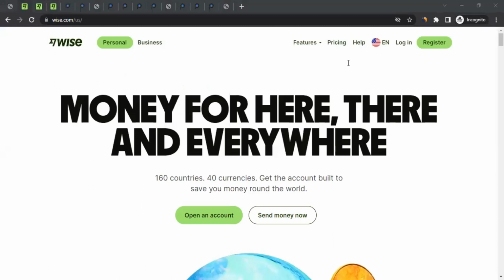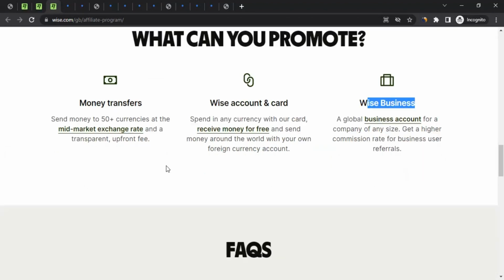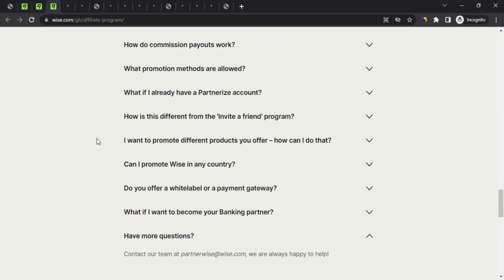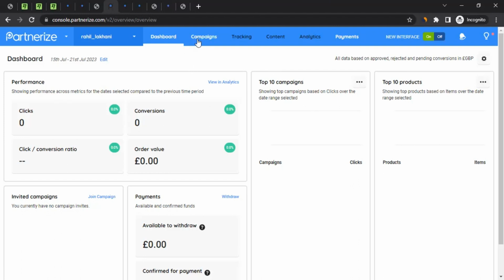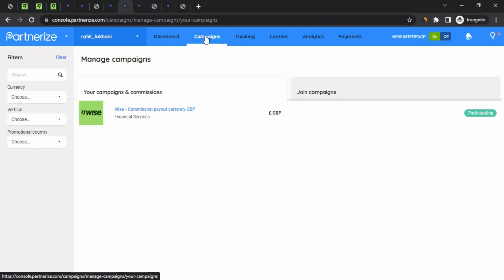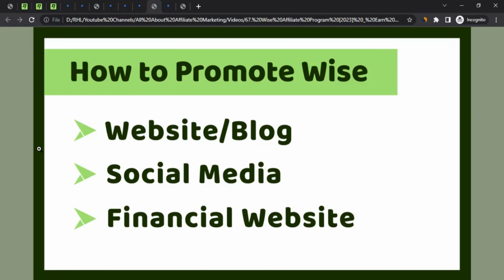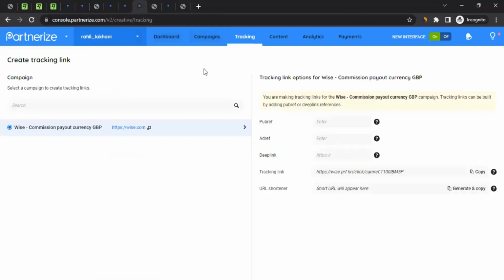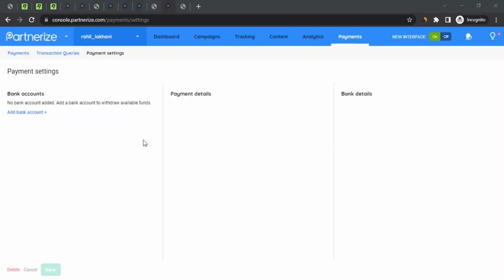Wise Affiliate Program [2026] | Earn Money from Wise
Wise (formerly known as TransferWise) is a financial technology company that provides international money transfer services. They allow individuals and businesses to send and receive money across borders with lower fees and more competitive exchange rates compared to traditional banks. Wise also offers an affiliate program that allows you to earn commission by bringing users to them. The Wise Affiliate Program is easy to join, and it gives you access to a wide range of resources to help you get started. All you need to do is sign up to become an affiliate with Wise and start promoting them. In this video, I'll show you how to join the Wise Affiliate Program. We'll learn about their affiliate program details, commission details, affiliate sign-up process, and payment methods for getting the commission. At the end of the video, you'll have a comprehensive understanding of the Wise Affiliate Program so you can start promoting them after getting their approval.

00:00 Intro
00:54 Wise Affiliate Program Details
02:18 Wise Affiliate Commission Details
04:00 Wise Affiliate Program Sign Up
08:52 How to Promote Wise
10:59 Wise Affiliate Program Payment
12:57 Ending Notes

🛍️ SHOP MY EBOOKS:
      Get in-depth training and frameworks:

NOTICE:
This video is in no way represented, endorsed by, sponsored by, or in any other way affiliated with Wise. The video was created to help affiliates finding the Affiliate Program of Wise.